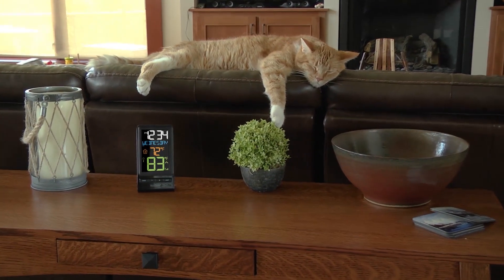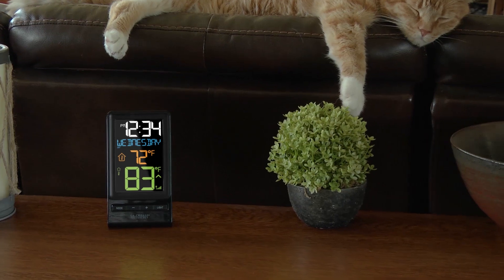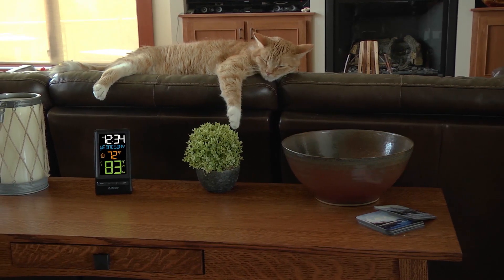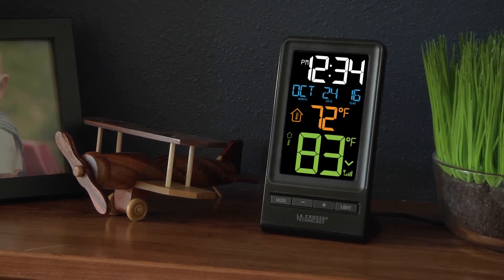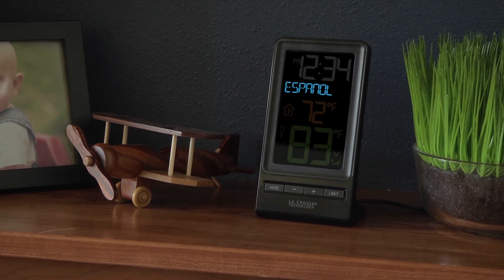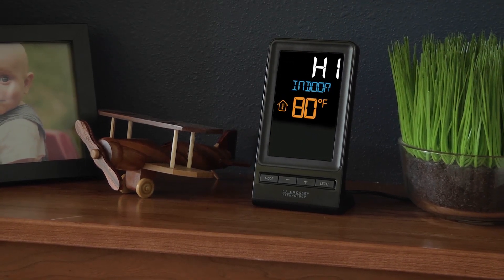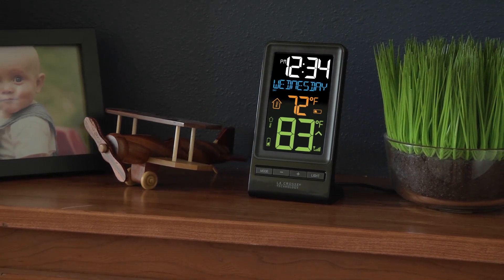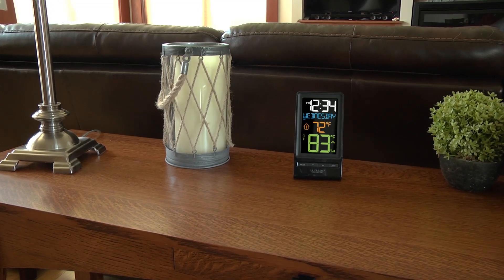La Crosse Technology Wireless Color Temperature Station Model# T85258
The La Crosse Technology Wireless Color Temperature Station features a brightly colored LCD that allows you to be accurately informed about inside/outside temperature. Accurate temperature readings al...